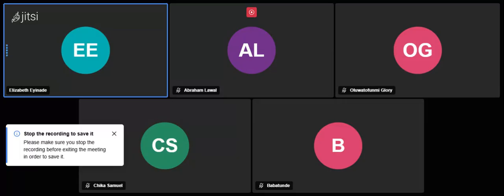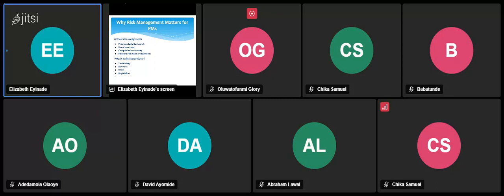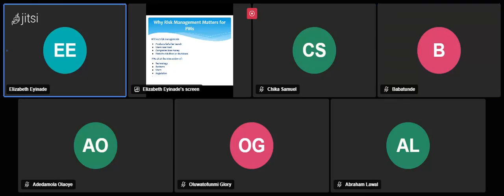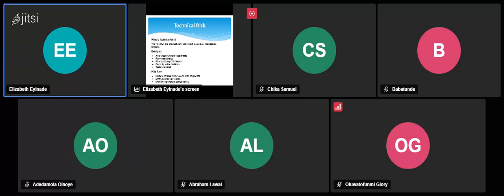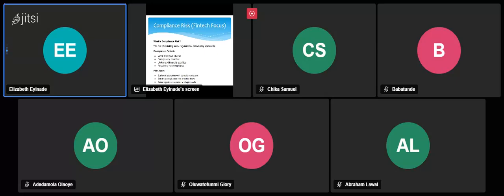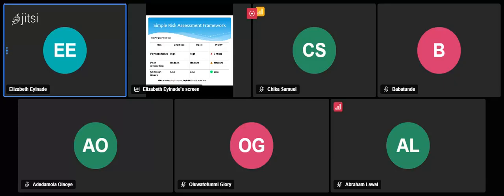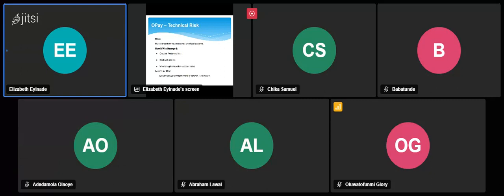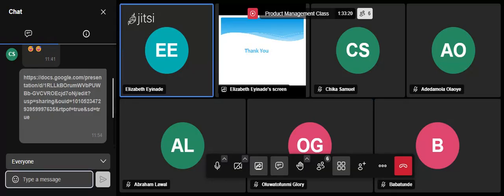Risk Management in Product